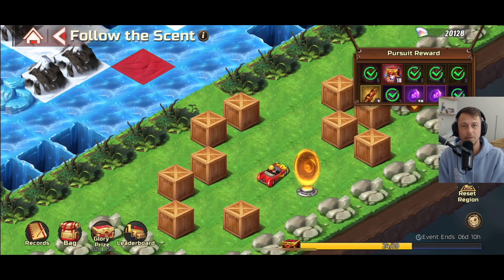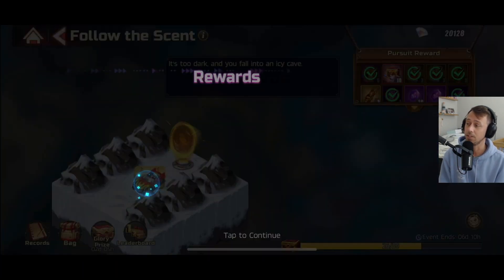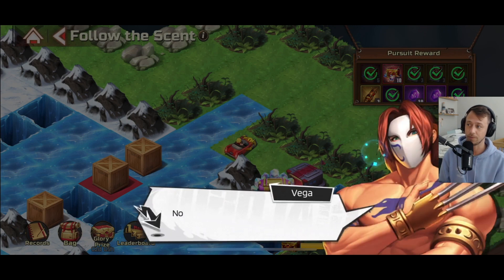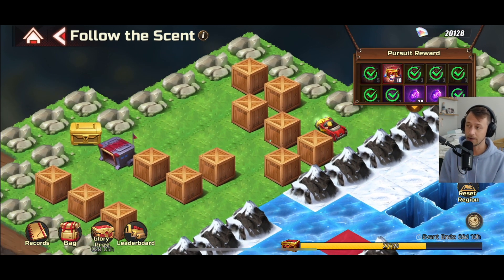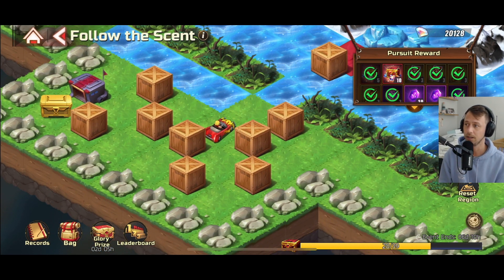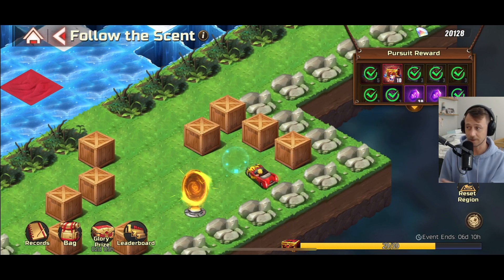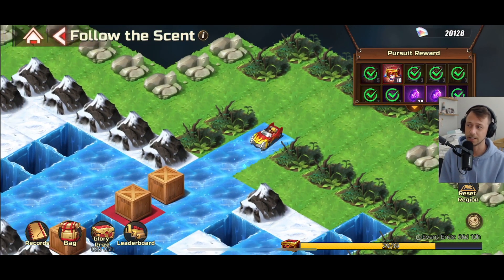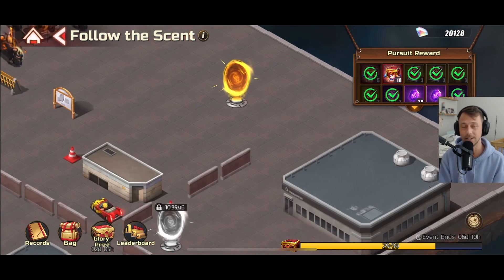Street Fighter Duel - Follow The Scent Ice Cave Box Puzzle Solution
Welcome back to Grind Force Gaming!

Nova here with a quick solution to the new box puzzle in the Follow The Scent Event!

If you are looking to build a gaming setup, and want it to be as awesome as mine is, please use this link to shop all of my gear on Amazon to start gaming AND editing like a PRO

If you are enjoying the videos we share here on Grind Force Gaming please take a moment to SUBSCRIBE to the channel and show your support by commenting and throwing a LIKE on the video. We appreciate your support very much and look forward to sharing more content with you as we develop it.

Nova